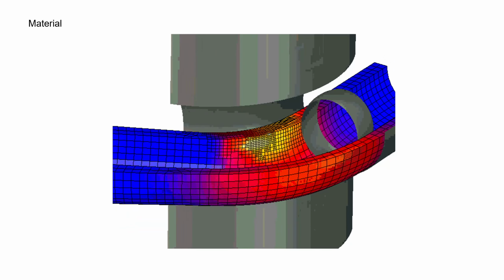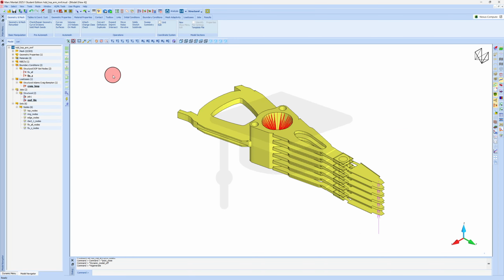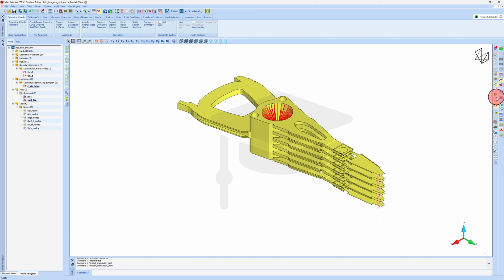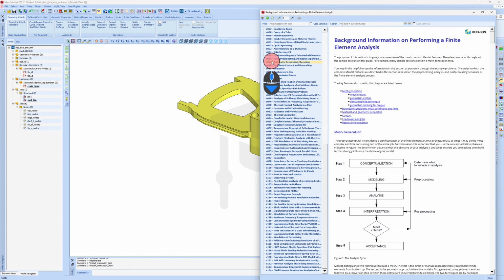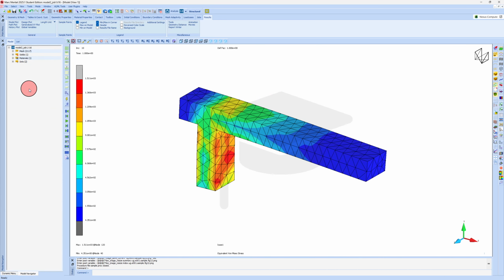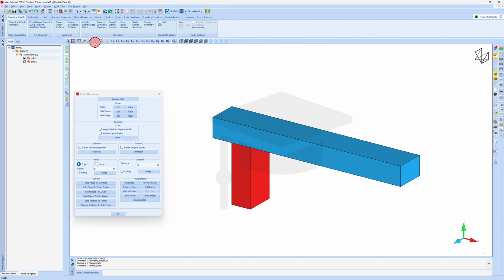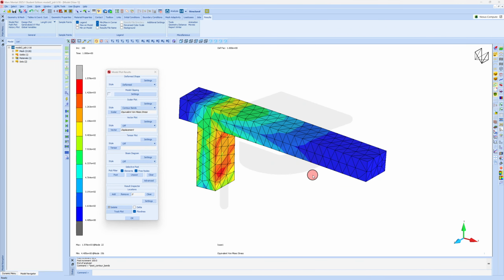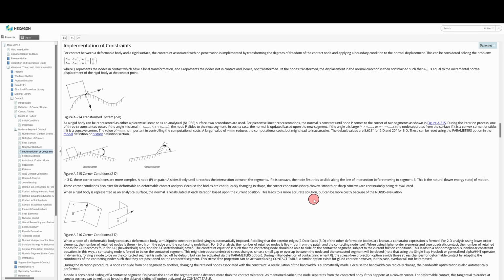First Hour with Marc Student Edition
Marc is a tool for modeling nonlinear behavior—large deformations, contact, and complex material responses—using finite element analysis. Marc comes with a preprocessor, Mentat, that unlocks all of its capabilities. Marc is often used to analyze manufacturing processes and design seals. This video shows why you should try Marc and how to get started.

Free Student Editions (teachers can use this link, too)
0:00 Introduction
1:03 What Marc can do
2:15 User interface overview
2:58 Accessing tutorials
5:23 Tips
7:06 How to learn more
7:48 Conclusion